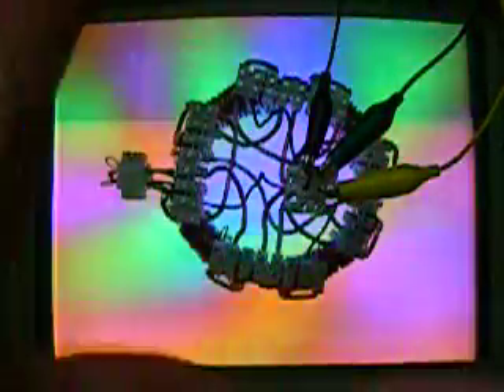GK4 with volume control adjustments.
GK4 driven with ta2005 dual channel audio amplifier.
By adjusting the volume control I can alter the performance to the device.

The 16hz is the frequency for this diameter ring with iron wire core.

My interpretation of 'Cancelling the flux' now is to run two counter rotating fields in a ring to create a vortex. In this configuration I will have a horizontal Bloch wall at the middle iron layer cutting across the middle layer control coils.